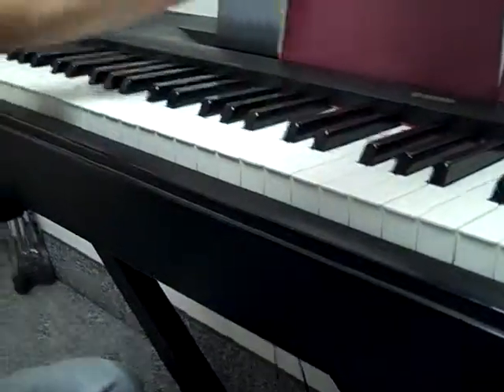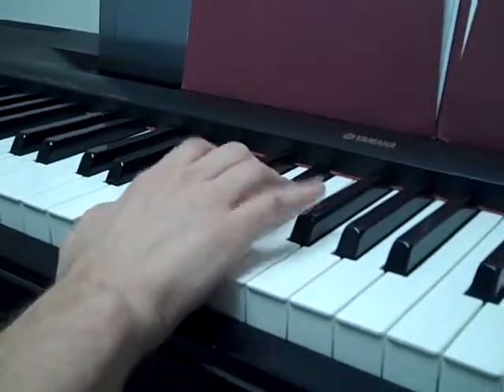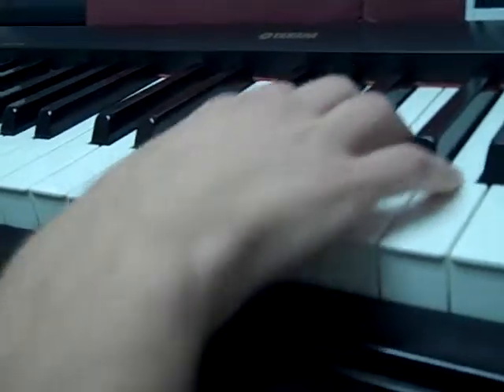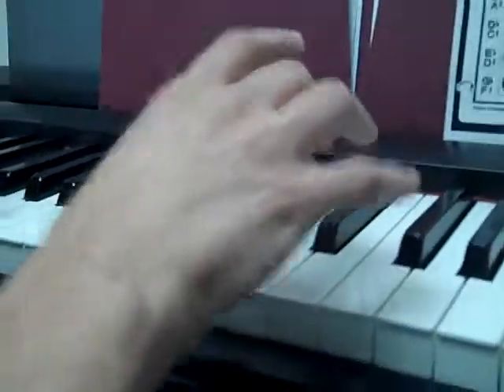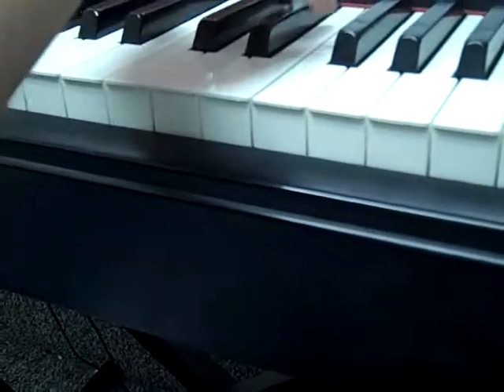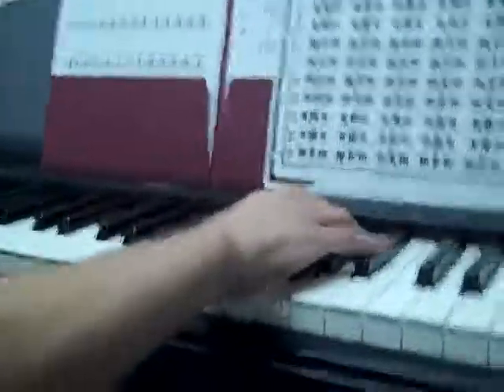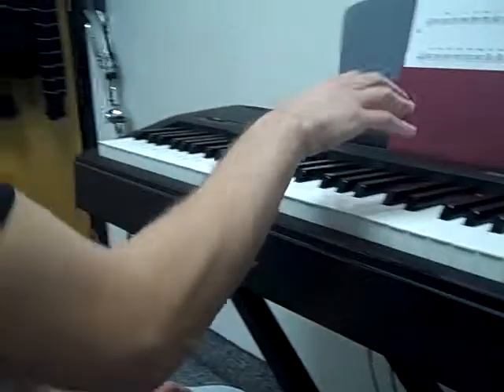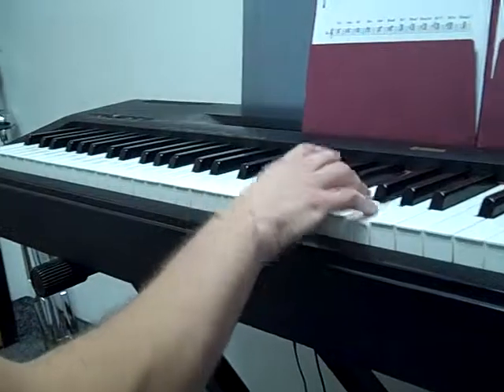Piano Tutorial - Piano Chords - Major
All chords should be played with fingers 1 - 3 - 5.